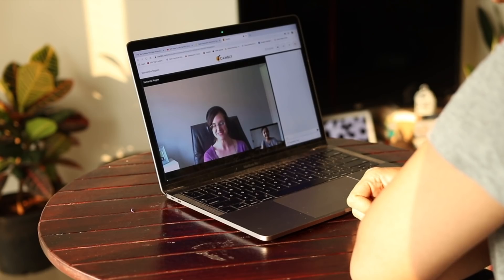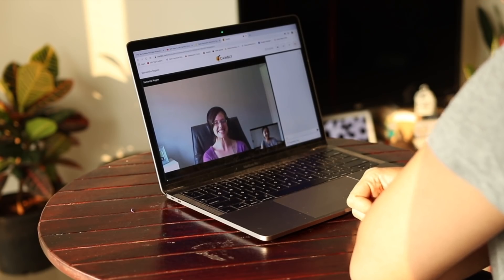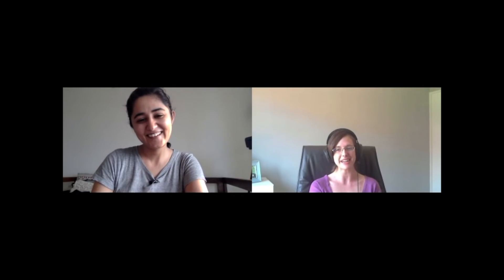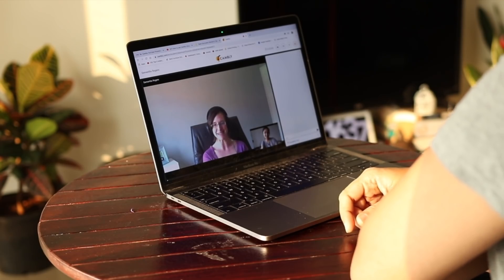Plants that can help Prevent Mosquitoes at Home | Garden Up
I LINKS I
Rectangle Decor Baskets : Out of Stock (FabIndia)
Shelf in the video
Potting soil
Cocopeat for potting soil
Fertiliser for plants

Hard drive
Foldable furniture

|ABOUT|
Here is how you can get rid of mosquitoes that are attracted to indoor plants with some some simple non-chemical methods. Plants like marigold and tulsi can be great mosquito repelling plants that are easily available in local nurseries in India. In this video I explain the science behind them.